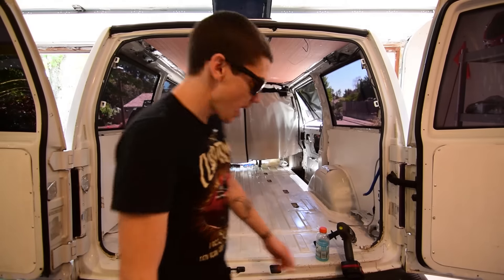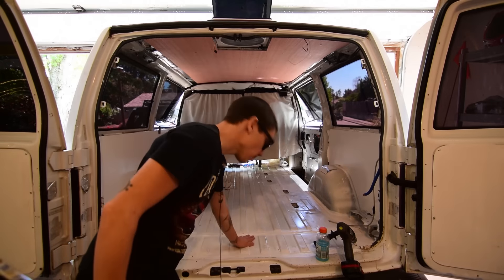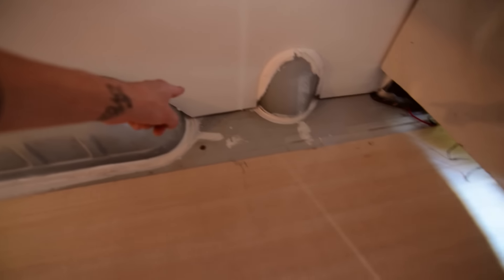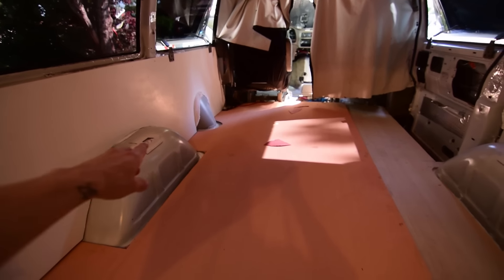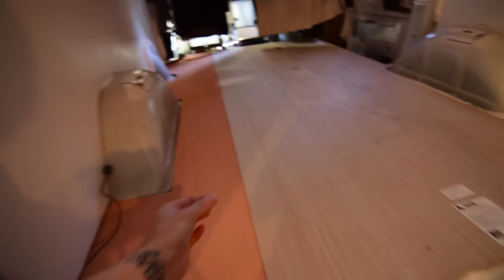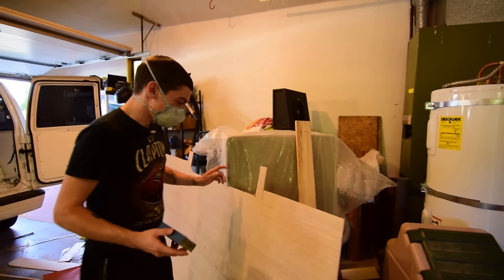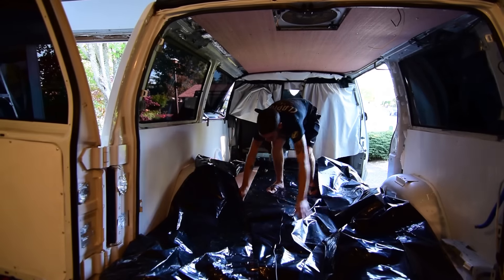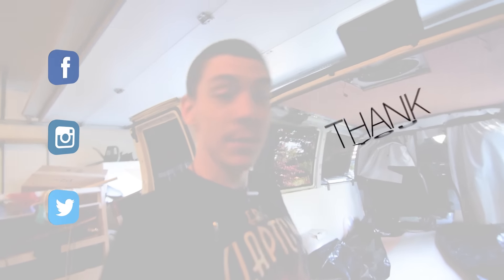VAN BUILD 2.6 SUB FLOOR INSTALL STEALTH CAMPER ASTRO VAN DWELLING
step by step how to install subfloor in preparation for laminate hard wood floor in stealth camper van dwelling.

OR

AboutVanlife.com

I use this plugin to radically speed up my youtube creation experience, and very highly recommend it
Want the best and cheapest prices mail  Mail and Vehicle Registration services for nomads? Check these guys out: